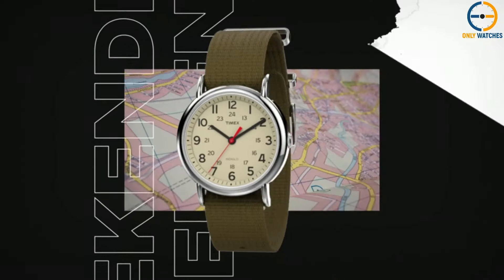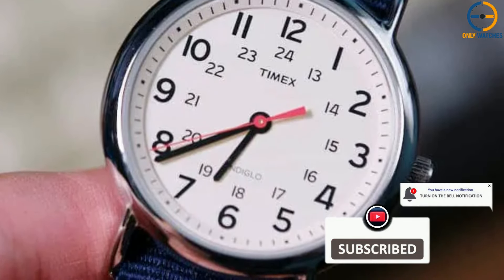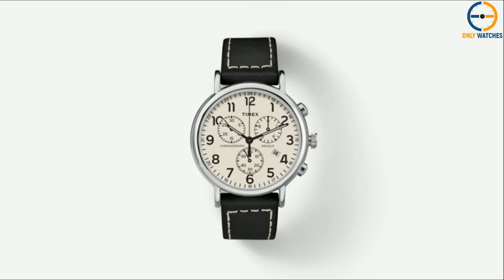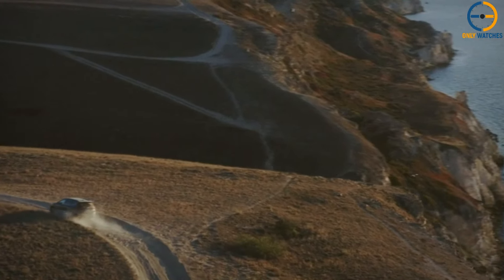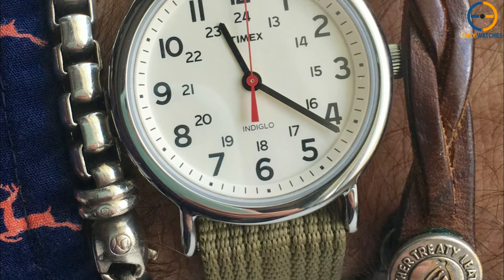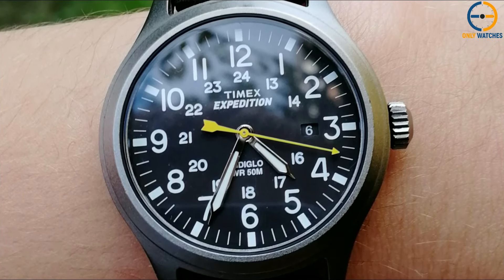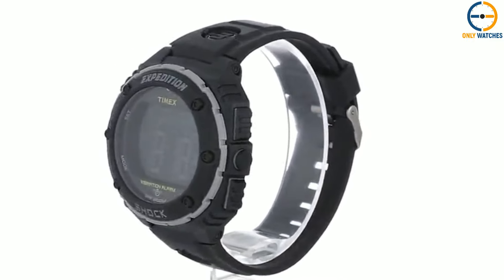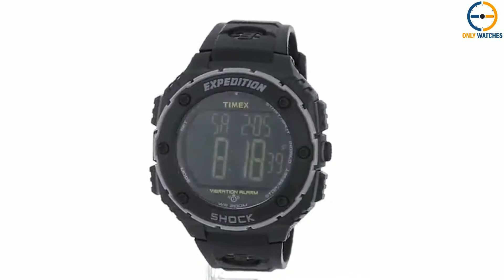TOP 5 BEST TIMEX WATCHES 2023